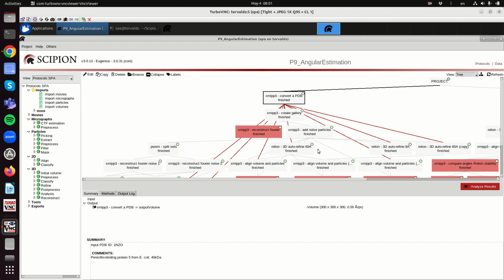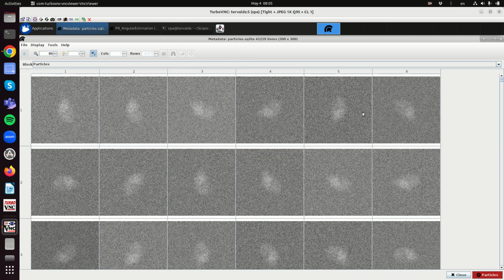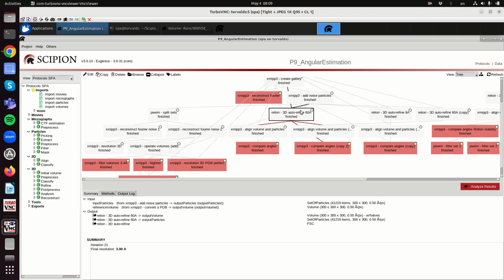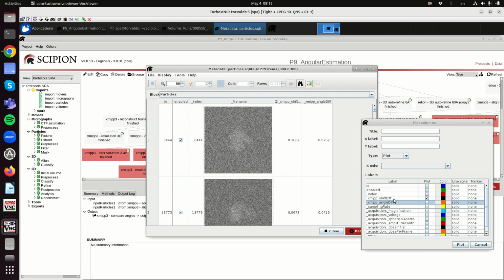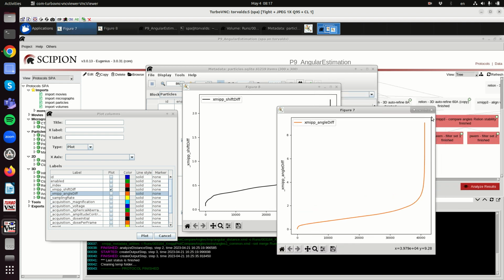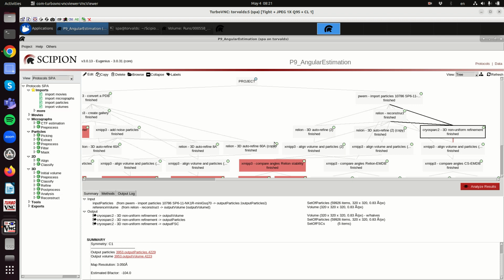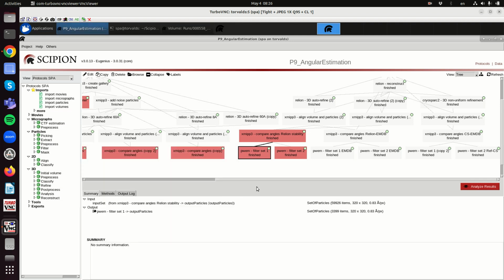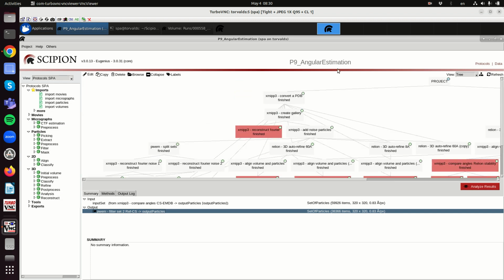Advanced SPA 09. Understanding angular assignment